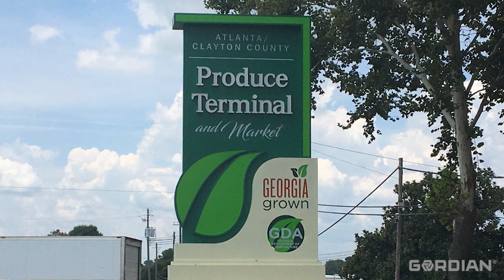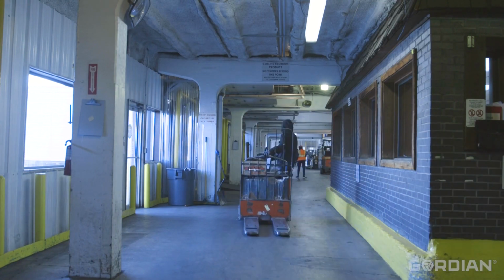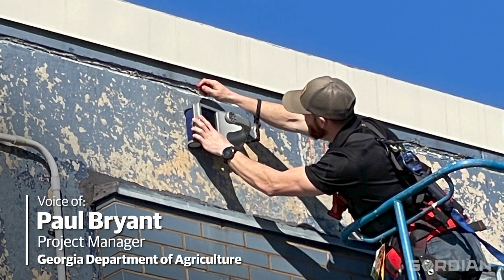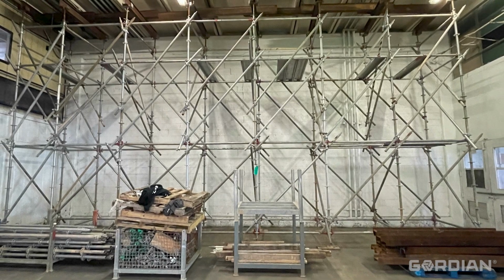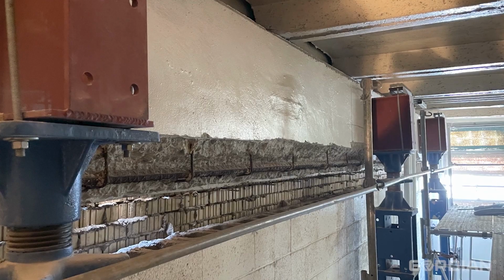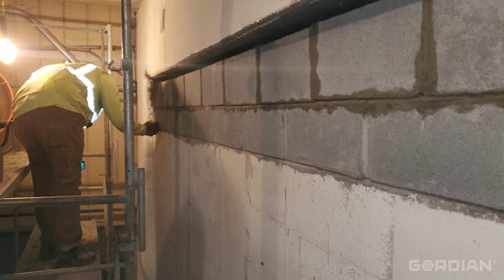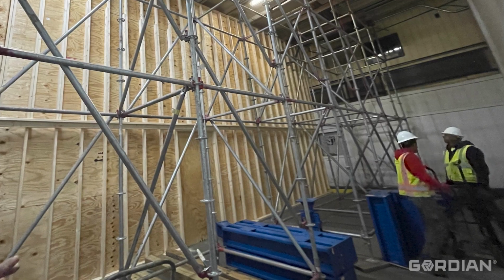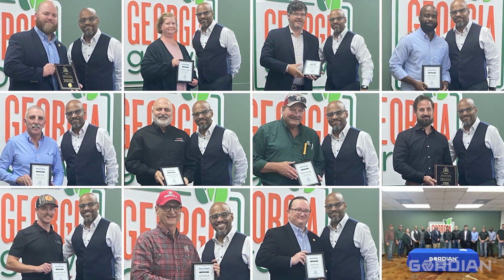Government Construction Project Assures Facility Safety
When a roof inspection uncovered failing concrete in a load-bearing wall of a state-owned farmers market, leaders at the Georgia Department of Agriculture (GDA) had to move quickly to ensure the safety of the public and public employees. When traditional construction procurement methods didn’t offer the speed they were looking for, they opted to access Gordian’s Job Order Contracting (JOC) to deliver the work via Georgia’s statewide program.

Hear the story of this award-winning government construction project from the major players involved, including a GDA project manager, a structural engineer, construction and renovation contractors, and, of course, Gordian.